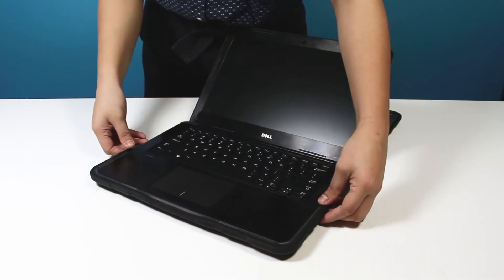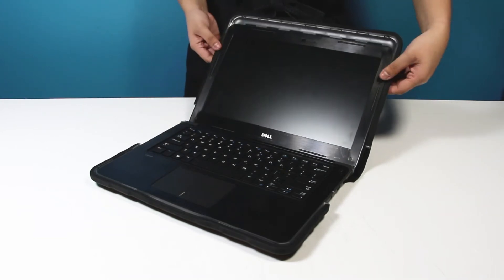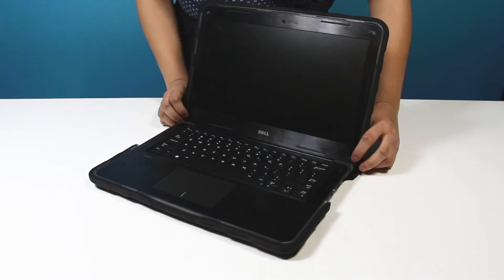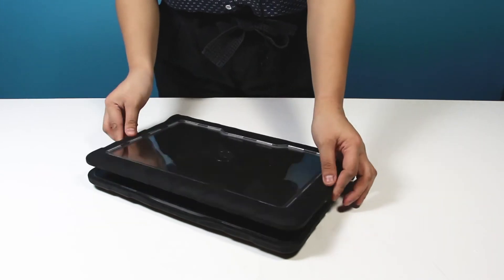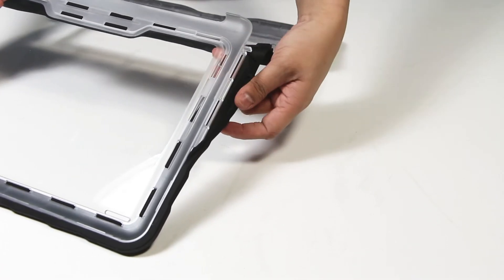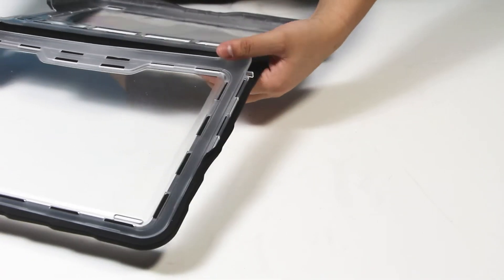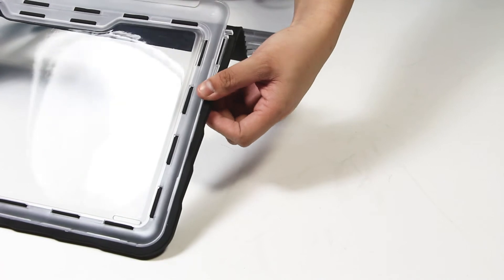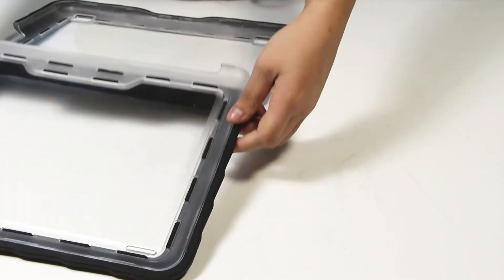Gumdrop Droptech Dell Latitude 3380 Installation